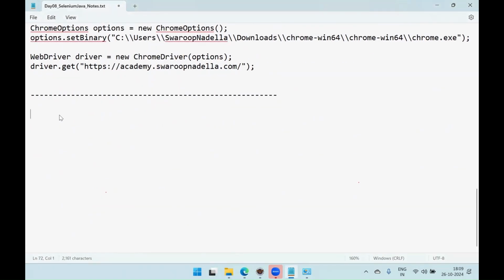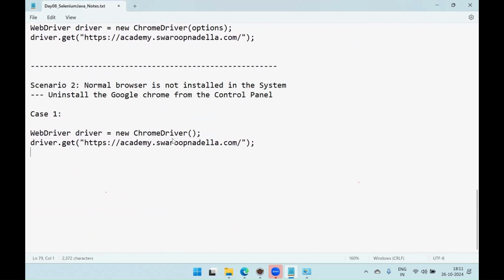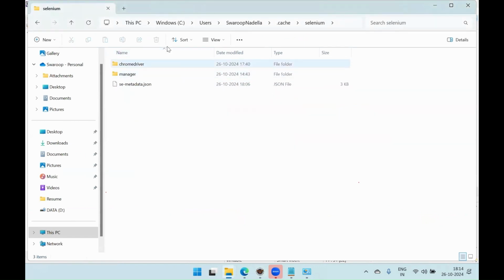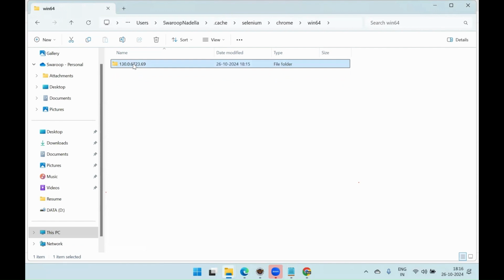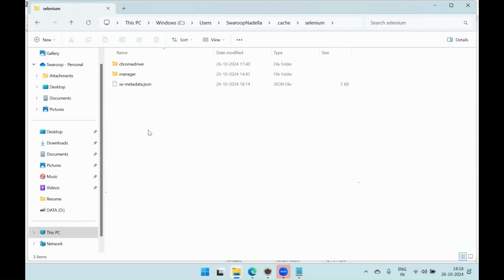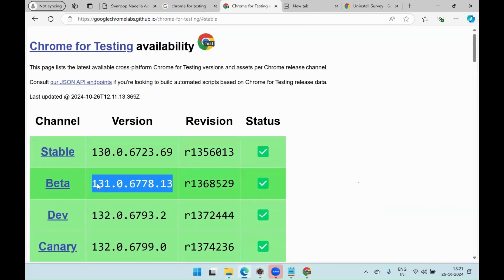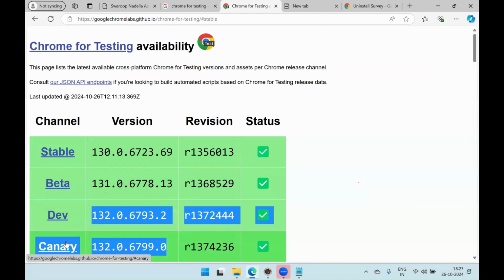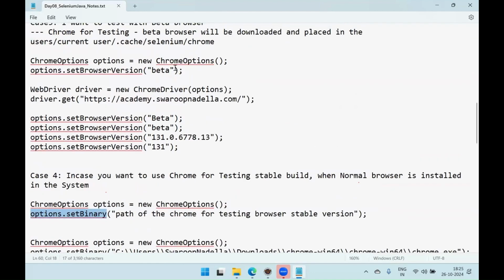Chrome for Testing - Part 4 || when Chrome not installed in System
In this video tutorial we will discuss the topic of Chrome for Testing, when the Chrome web browser is not installed in the system

This is the Part 4, of the 4 videos on this topic (Check Playlists for all videos).